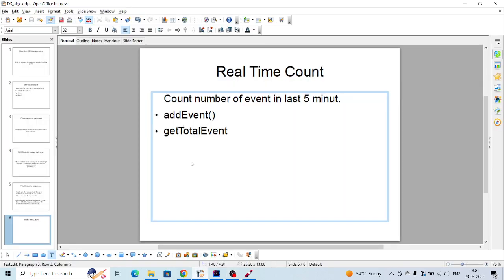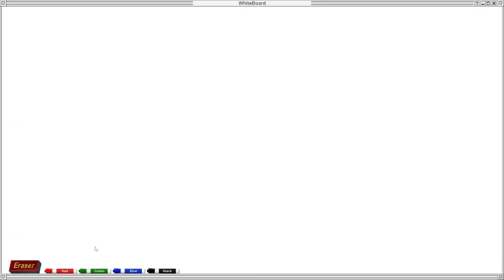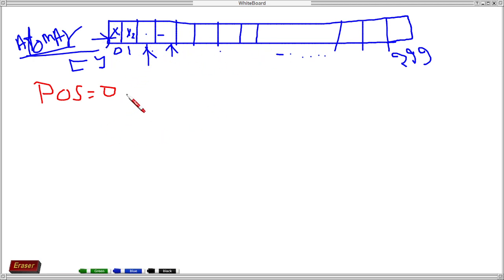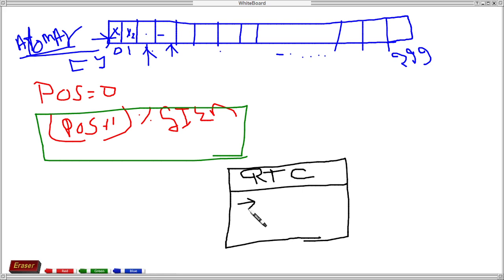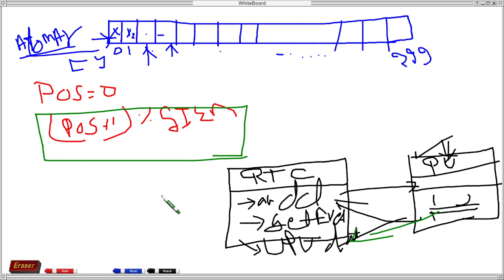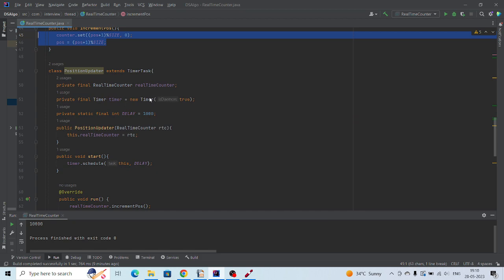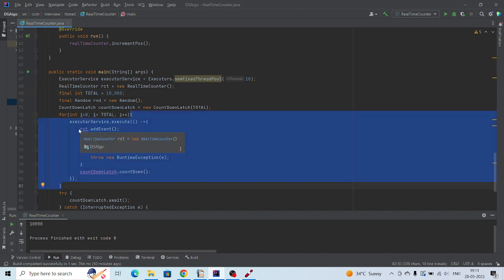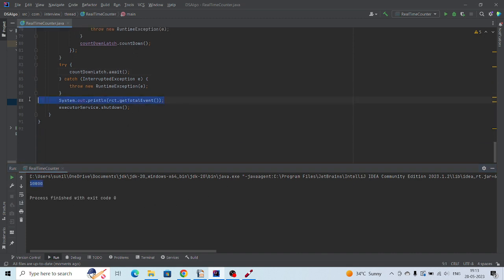Real Time event counter